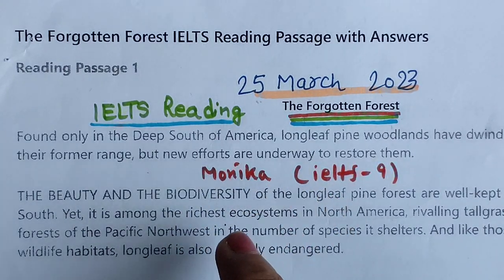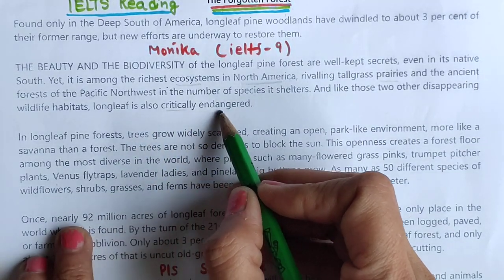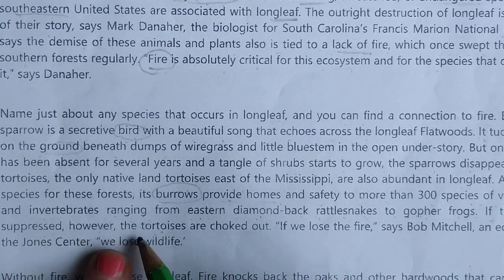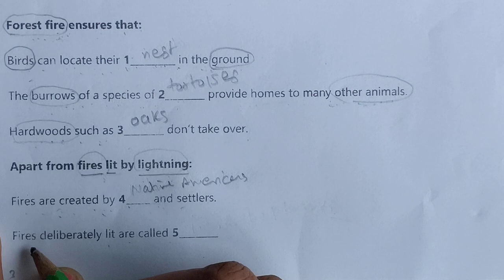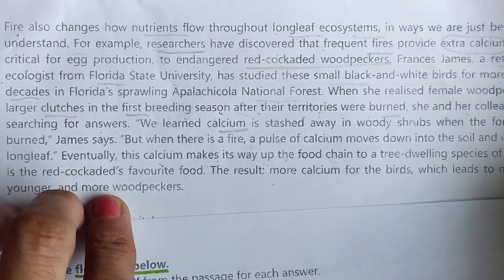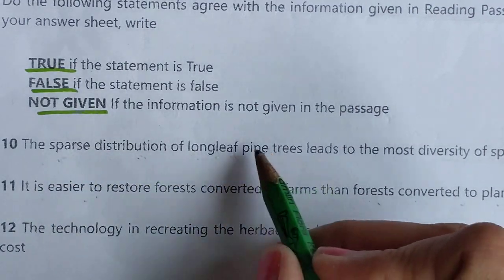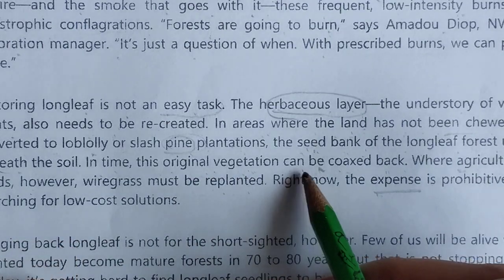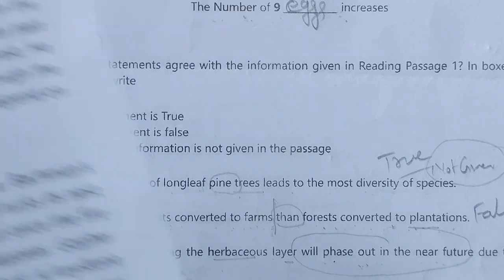IELTS READING TIPS | IELTS actual exam reading | How to solve reading | forgotten forest reading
the forgotten woodlands reading answers---
the forgotten woodlands reading passage--The Forgotten Forests- IELTS Reading Answers
The Forgotten Forest IELTS Reading Passage-The forgotten Forests Reading Answers
The Forgotten woodlands Reading PDF